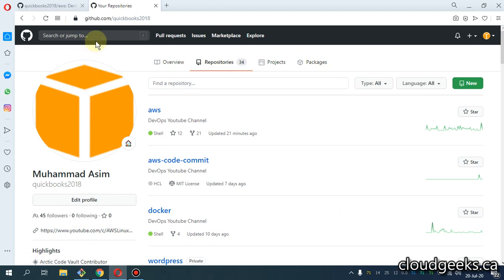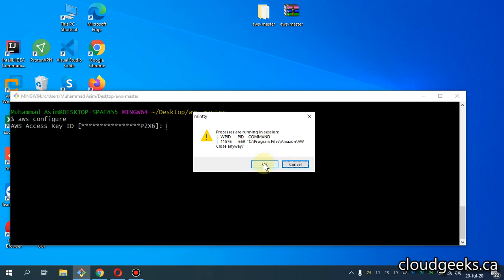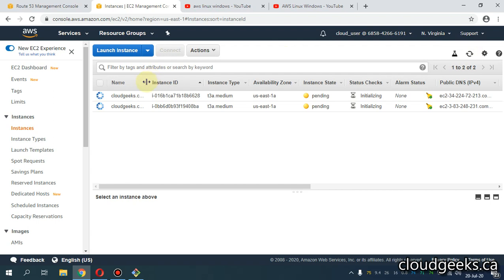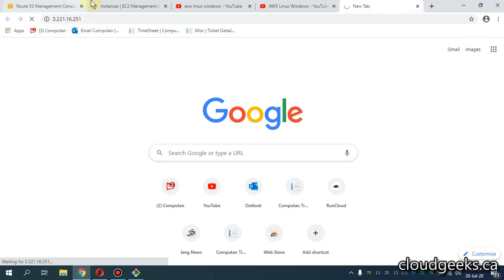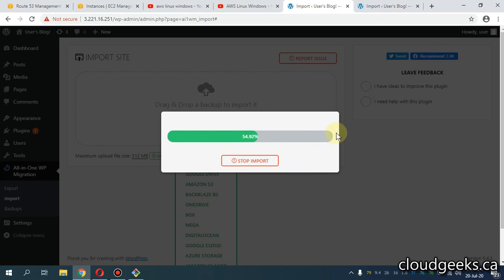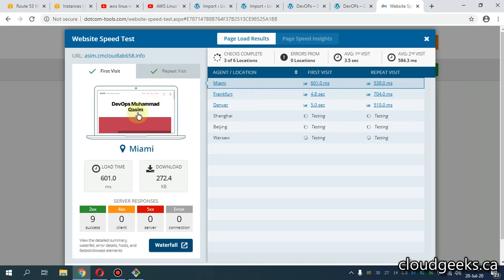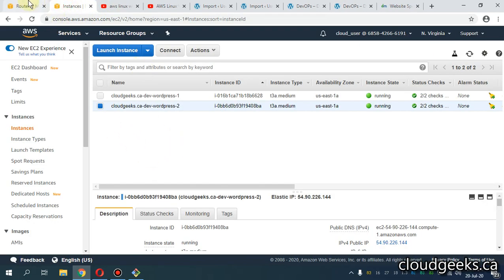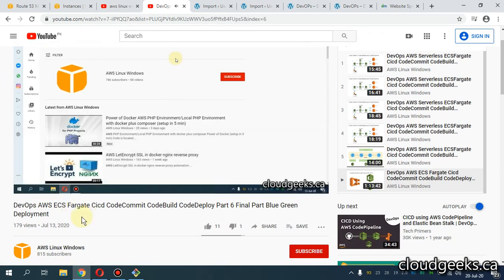AWS Canary Deployment: Detailed Demo & Concept Explained!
Dive deep into AWS Canary Deployment with our comprehensive tutorial! This detailed video explores the entire concept and provides a hands-on demo to guide you through the practical implementation of AWS Canary Deployment. Perfect for beginners and professionals alike, this guide is your one-stop solution to understanding AWS Canary Deployment in a simplified, engaging way.